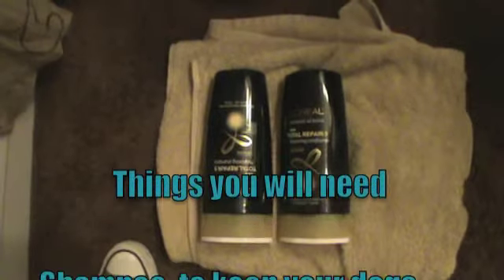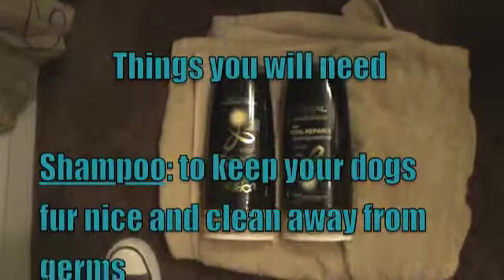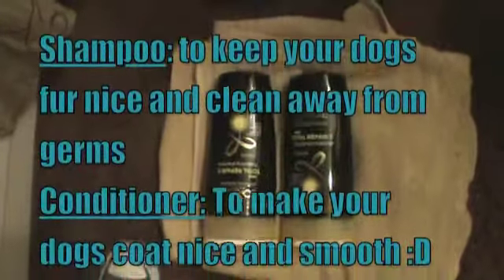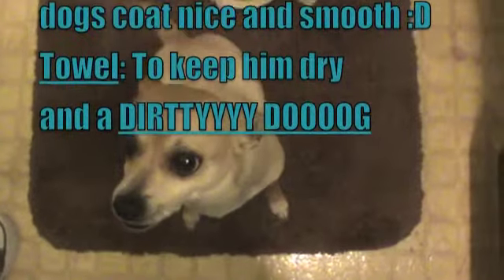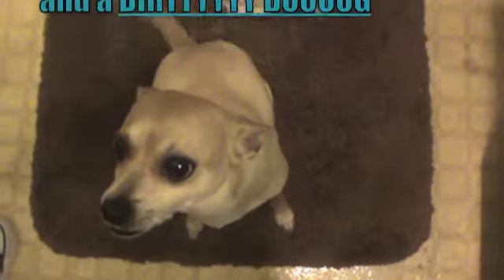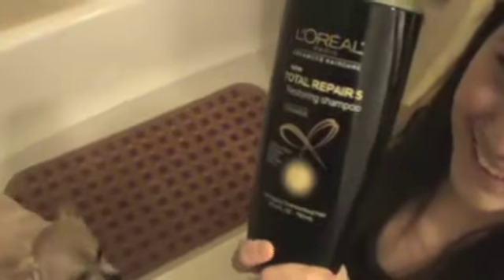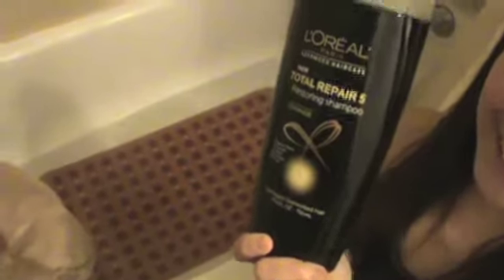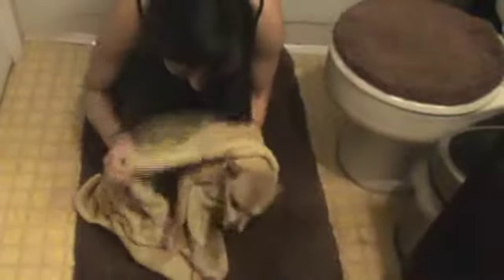how to wash your dog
My friend Cindy shows you how to wash your dog. :D Look at her cute dog frosty.